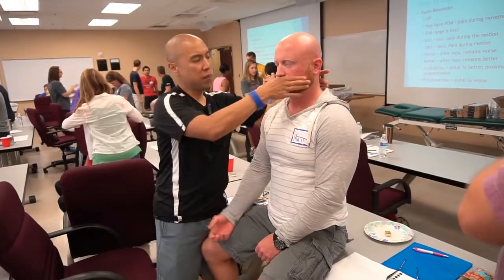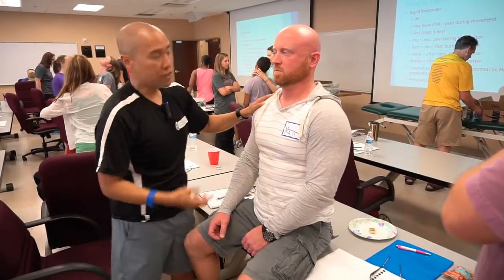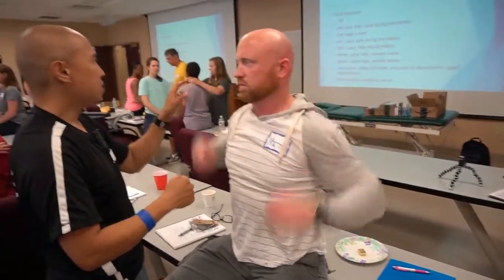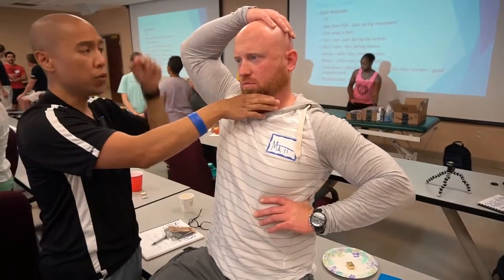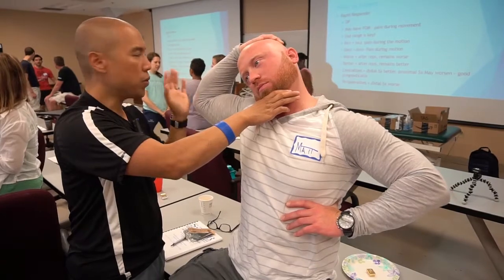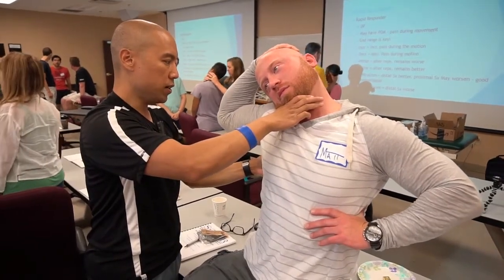An Easy Way to Treat Pain with Push Ups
Looking for Clinical Practice Patterns and common areas of motion loss is a way to get to treating the patient faster. One of the CPPs I teach in MMT Seminars is a loss of ability to load the involved side in the cervical spine.

In this case, the PT had pain with gripping and push ups. Both were quickly pre-tested. He had a loss of cervical retraction and SB to the ipsilateral side of arm pain (to the right). I taught him to repeatedly load cervical retraction and SB to the right with end range overpressure. After several repetitions, he was able to modulate his right arm pain, and grasping and push ups were much better. No manual therapy was used, and the test becomes the homework. To learn more check out